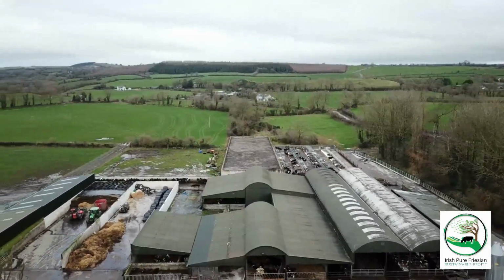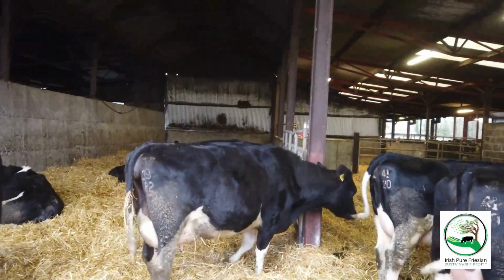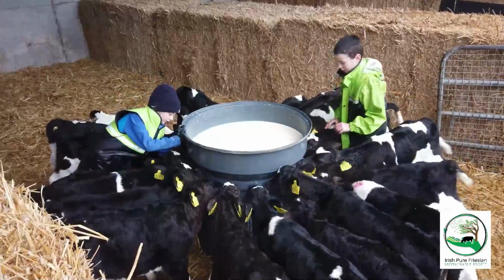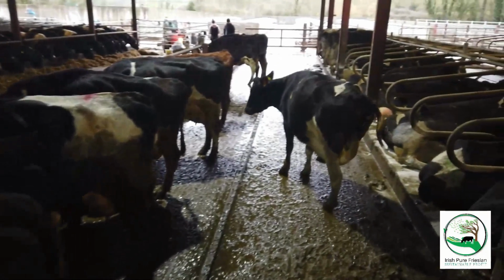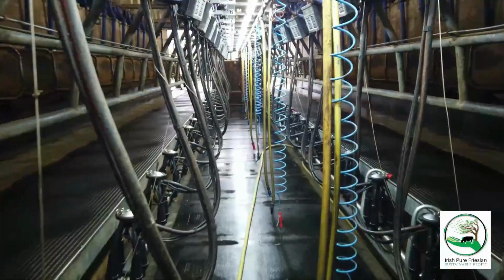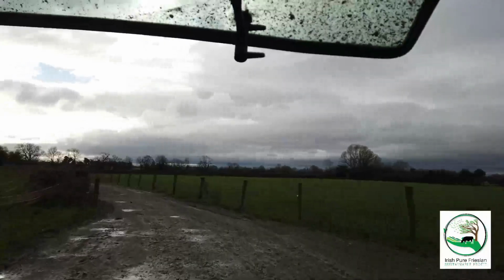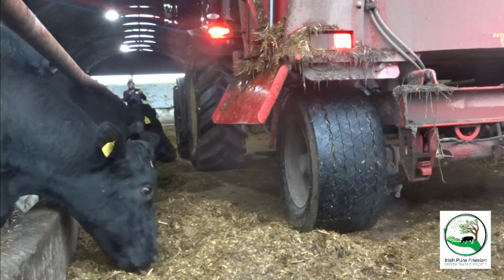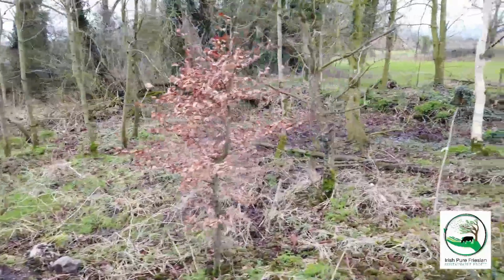Irish Pure Friesian Club video series. This episode from Churchclara Herd, Co. Kilkenny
This latest video in the Irish Pure Friesian Club's series of videos is from Bill O'Keeffe's family run farm in Churchclara, Co. Kilkenny, Ireland.